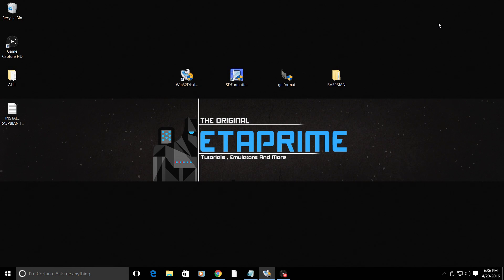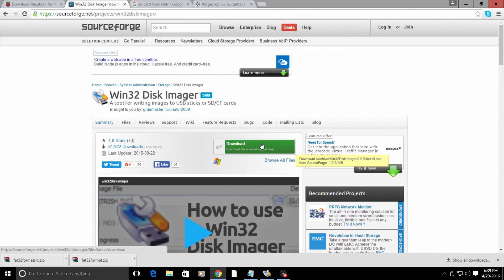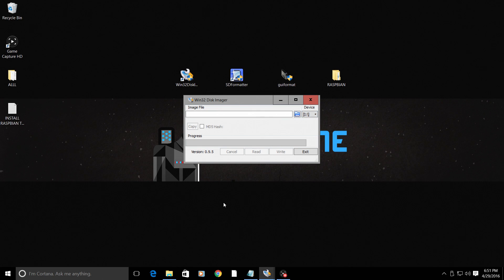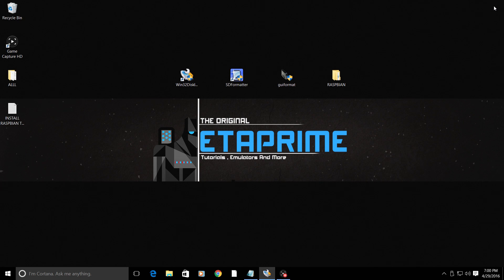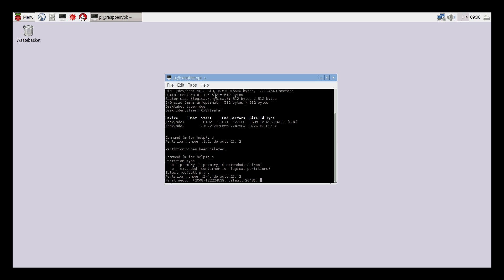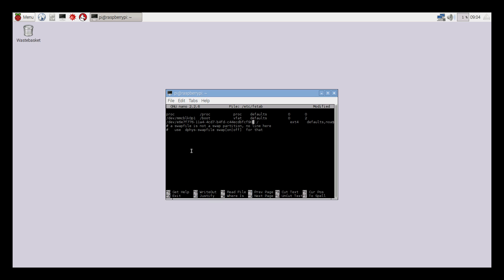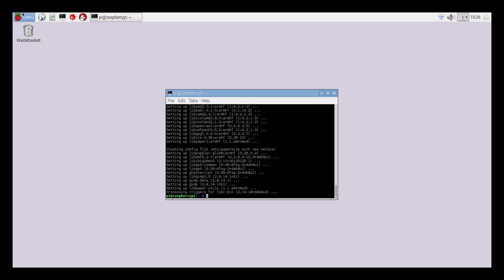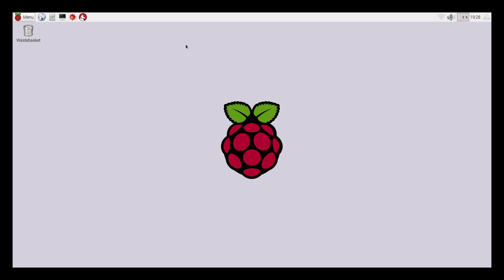Install And Run Raspbian From USB Drive Raspberry pi 1 2 3 or Zero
Install And Run Raspbian From USB Raspberry pi 1 2 3 or Zero